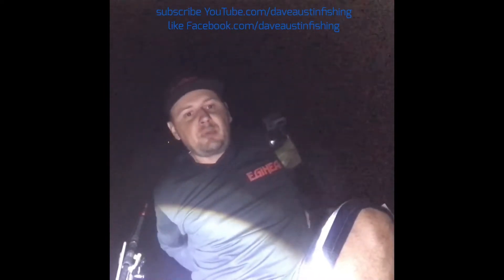TIPS Beach Jewfish Selecting Bait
Is live bait the best way to target beach mulloway? Here’s a tip that might make u reconsider and opting for freshly caught dead baits and squid strips.